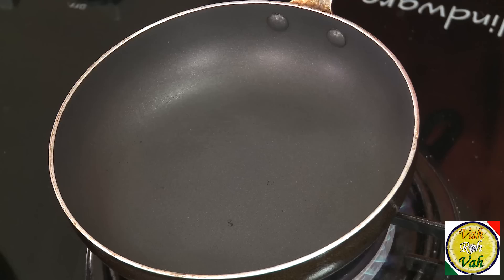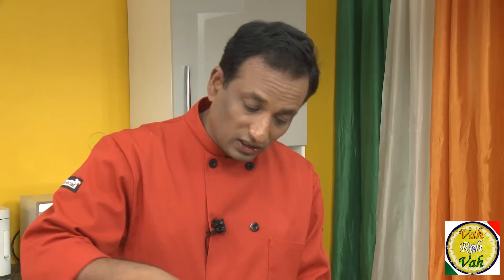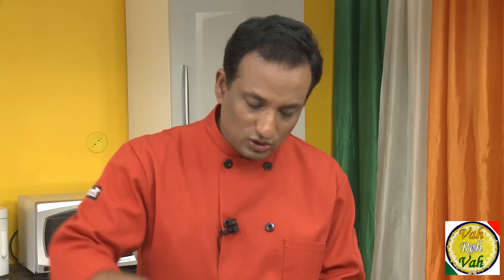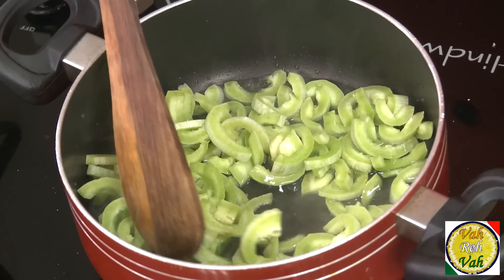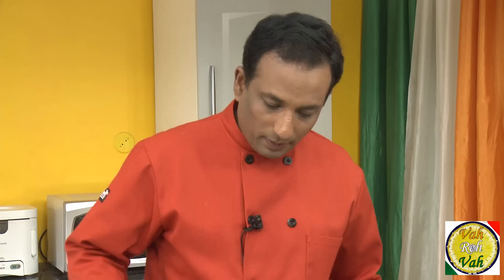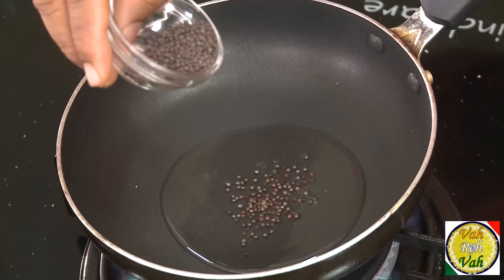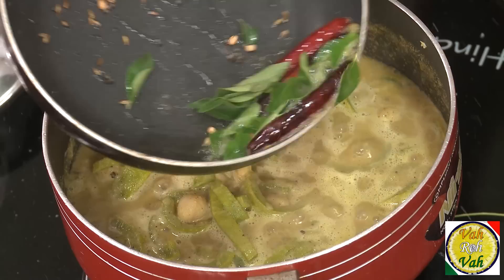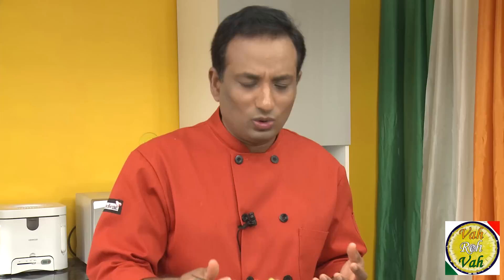Pudalangai Kootu - Snake Gourd Kootu - By VahChef @ VahRehVah.com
Pudalangai / Snake gourd kootu is a tasty and very easy kootu that goes well with white rice and any kara kuzhambu.

Ingredients:

Chana daal                 ½ cup
Tur daal                     ½ cup
Oil                              1 tb
Cumin seeds              1 ts
Pepper corns             1 ts
Coconut grated         1 tb
Snake gourd              250 g
Salt
Turmeric
Garbanzo/ kabuli channa                      50 g
Coconut oil               1 tb
Mustard seeds           ¼ ts
Cumin seeds              ¼ ts
Urad daal                   1 ts
Red chilly                  4 n
Hing
Curry leaves              2 sp

Directions:

First boil the chana daal and tur daal keep it aside.

Heat oil in a pan add cumin seeds, pepper corns, grated coconut, cook this till coconut is golden in colour, let it cool down and put it in to the blender and make a paste.
 Heat water in a pan add snake gourd pieces, salt, turmeric put the lid on and let it cook for 5 minutes till snake gourd is tender. Add boiled garbanzo (kabuli channa), add prepared paste and boiled daal mix it well.
For the temparing heat coconut oil in a pan add mustard seeds, cumin seeds, urad daal, red chilly, hing, curry leaves pour the temparing on the top of kootu, mix it well.